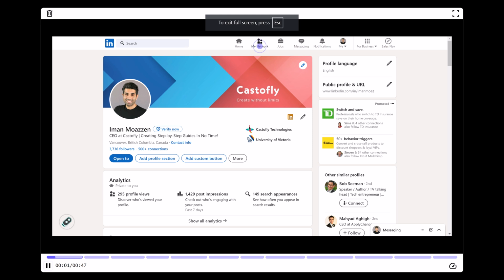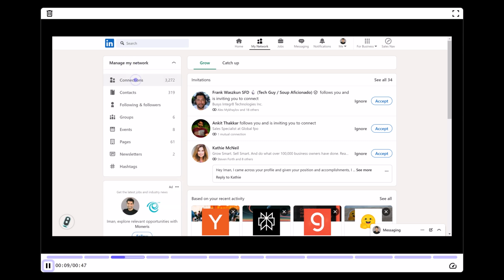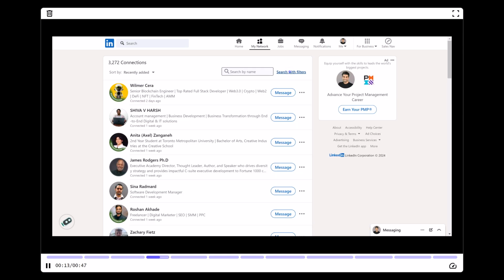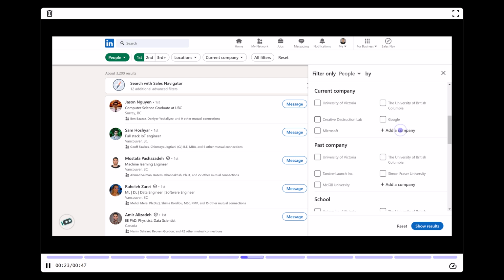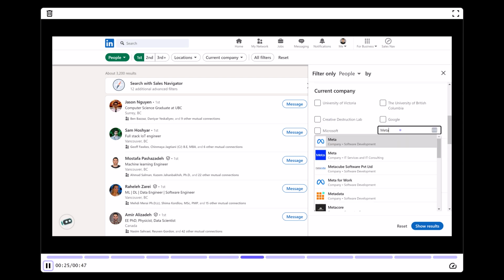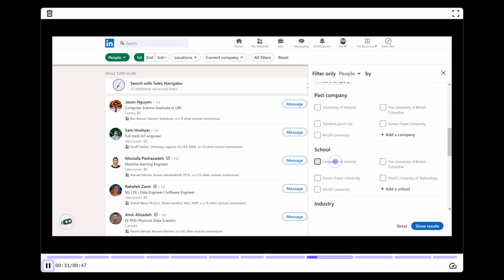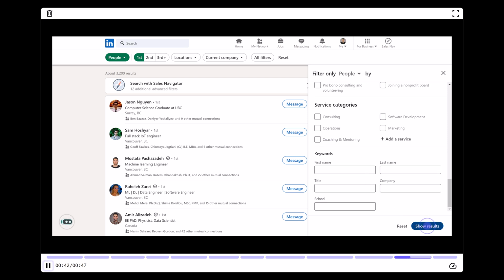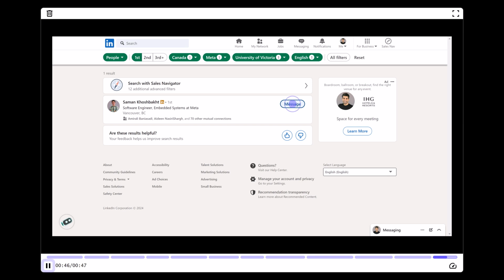How Castofly Works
Customer support must rock, not suck! With technology rapidly evolving, spending too much time creating guides or product demos can quickly become frustrating. Instead of wasting time on tasks like hopping on “quick” calls, writing long emails, manually annotating screenshots, and editing videos, embrace the AI way to create content in seconds!

How Teams Leverage Castofly:
- Create your knowledge base in no time
- Empower customers to increase retention
- Upsell new features without hassle
- Document to answer the same "How do I..." question
- Integration with your favorite CRMs

How to Start:
1- Install the Chrome Extension
2- Start the extension to activate Castbot
3- Show your process to Castbot by clicking through each step
4- Review the AI-generated step-by-step guide & product video
5- Publish instantly to your help center

If you're already using a CRM or documentation tool to manage your Help Center, no problem! We've got you covered with seamless integration into all major platforms, including Intercom, Zendesk, Notion, and Confluence.

Multilingual Guides On Any Device
1- Create guides in over 50 languages, complete with text and natural-sounding AI voiceovers
2- Choose the right Aspect Ratio to create guides that are perfect for any device, from desktops to mobile phones
3- Add your Voice or Webcam to establish a personal connection